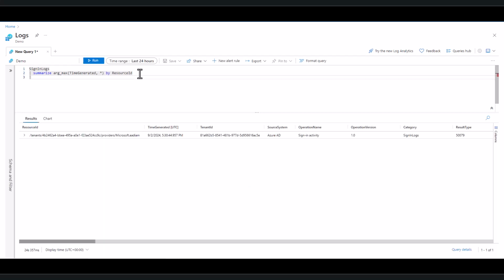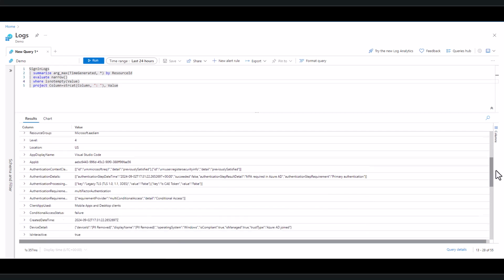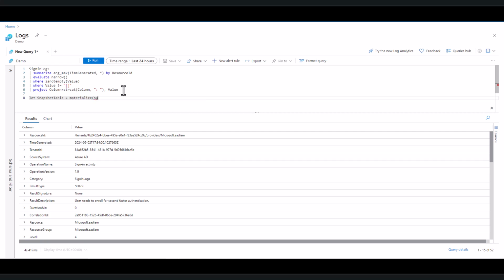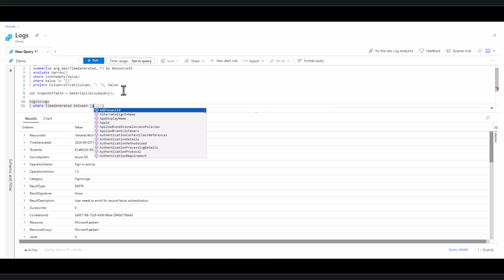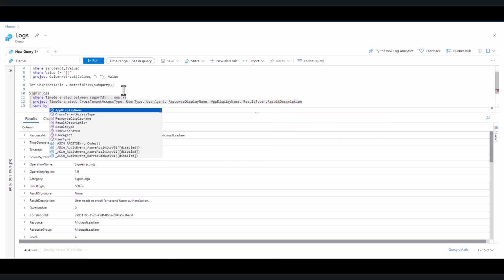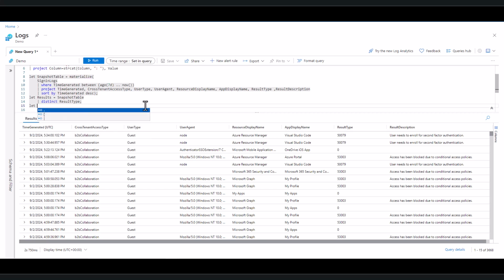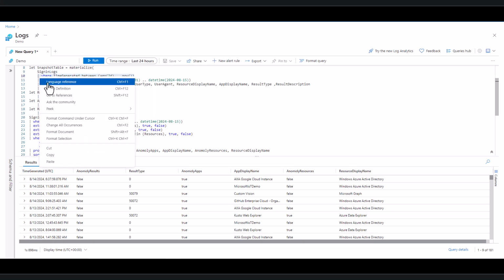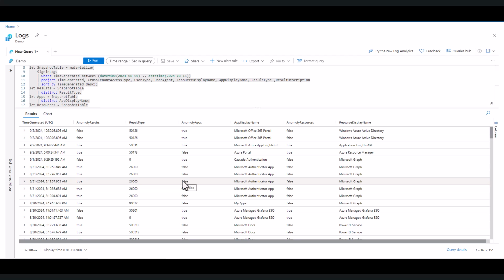9. Kusto Query Language | KQL | Advanced Series | evaluate narrow | materialize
This KQ video focuses on pivoting from rows to columns using the evaluate narrow function, and using materialize to cache data for use later in a query.

Timecode
0:00 - Intro
0:36 - evaluate narrow
3:17 - materialize
9:37 - Homework